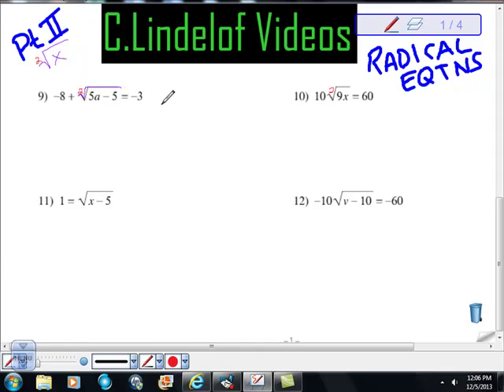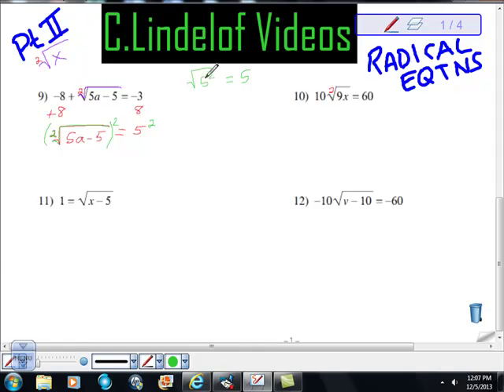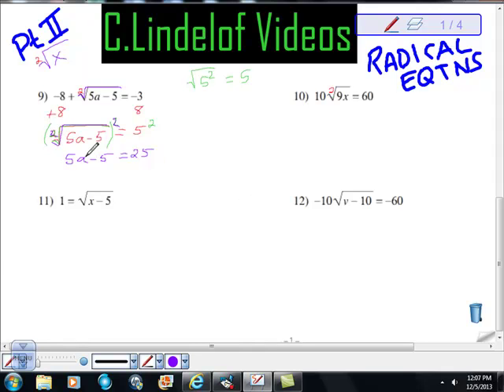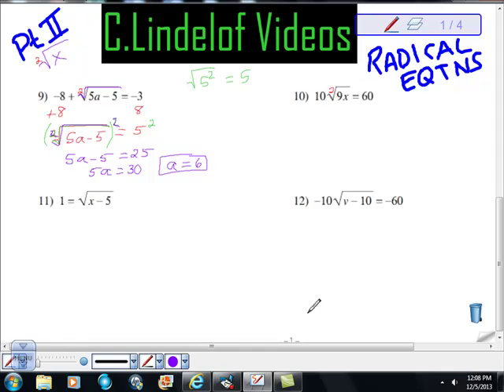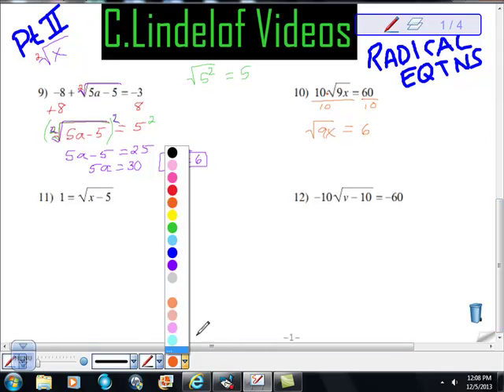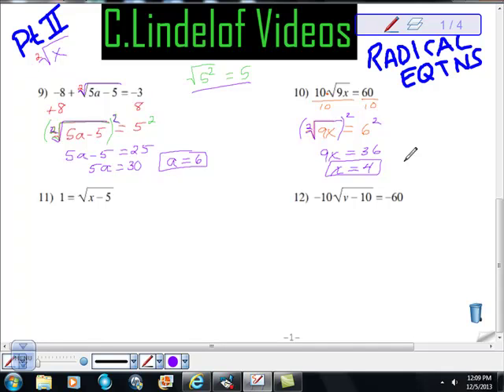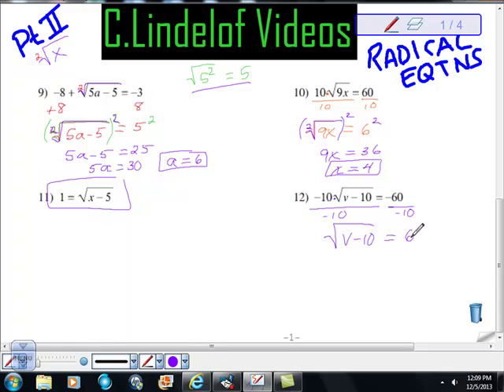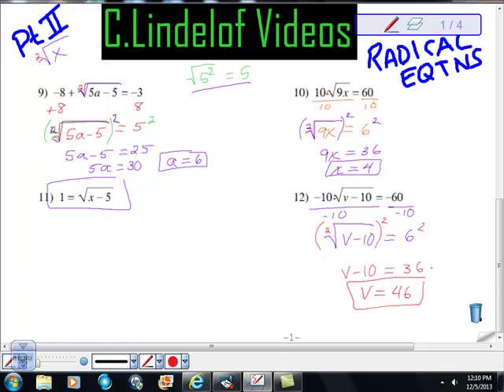Radical Equations Part II